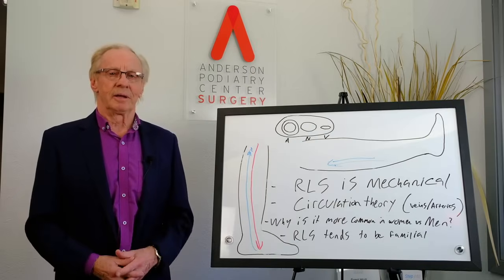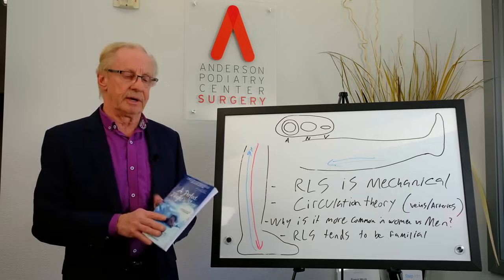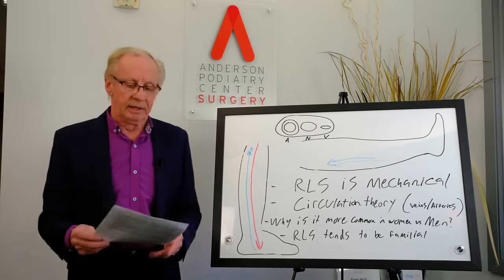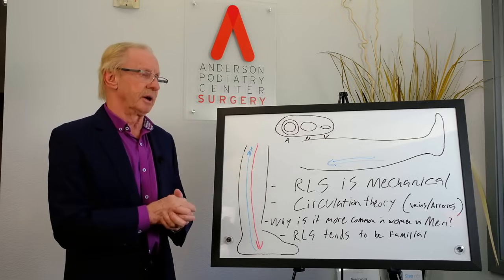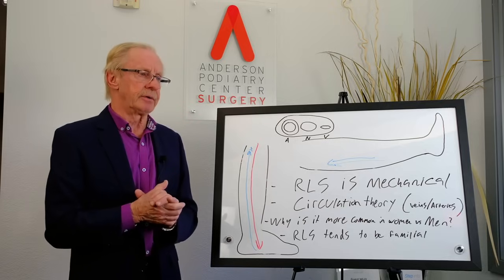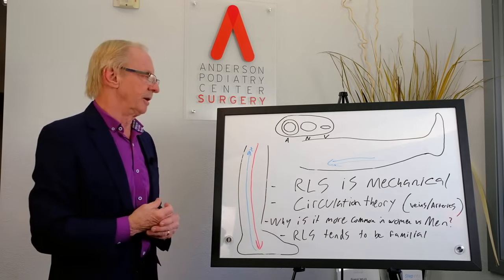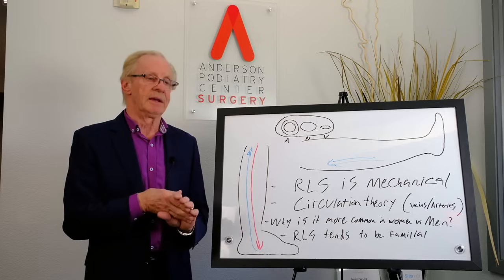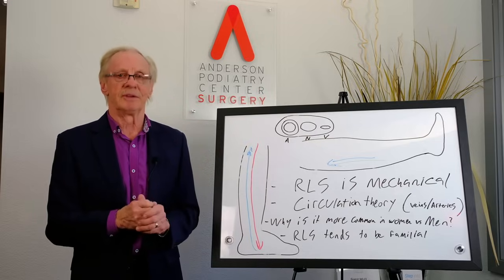"No Cure For RLS" Debunked | Our Patients Have Seen Up To 100% Improvement For The Past 10 Years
We have published hundreds of testimonies over the past ten years from our patients who were able to regain their lives as a result of our nerve decompression operation for restless legs. The outcomes speak for themselves—many RLS patients have been waiting for relief for half of their lives, and this procedure is finally providing it! It's time to go over our process in detail. In today's masterclass, Dr. Anderson explains his nerve decompression technique in the same way as he does for his RLS patients. For those of you with restless legs, we're sure this video will change your perspective and make a lot of sense!

Based on our years of experience in this area, we are confident that RLS is a mechanical problem that can be resolved with a simple procedure of the nerves in the lower leg. No medication, no diet changes, no stretching. We would be thrilled to help you get your life back, too.

QUESTIONS?

AMAZON BESTSELLER BOOK: A PERFECT NIGHTS SLEEP